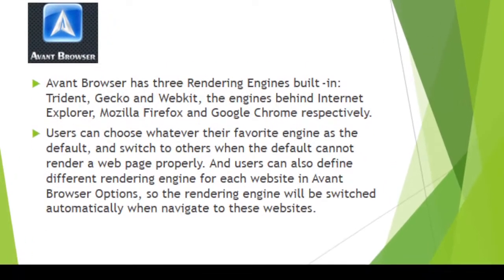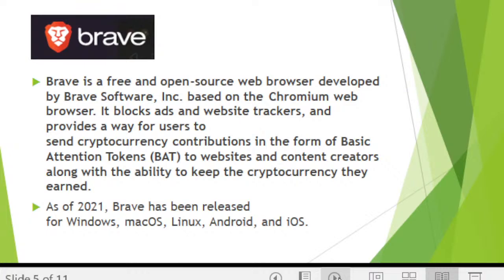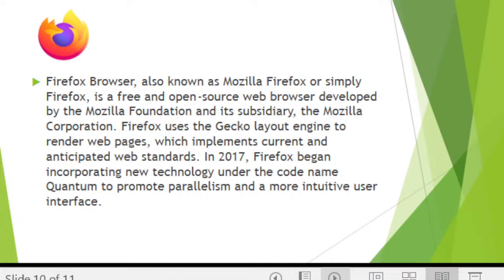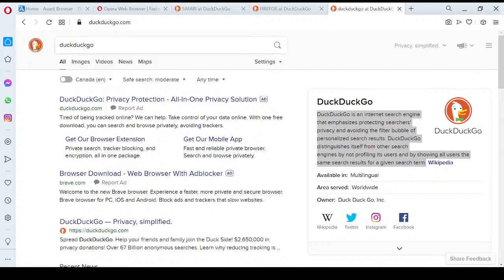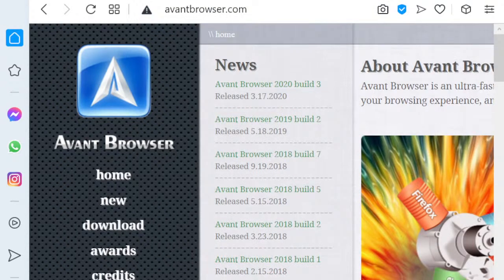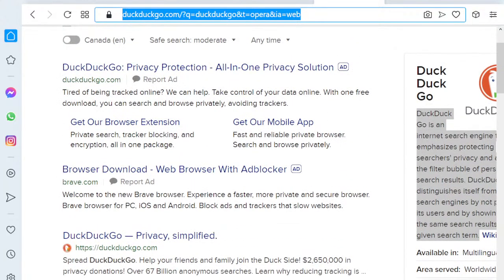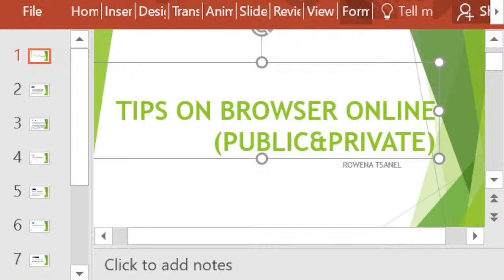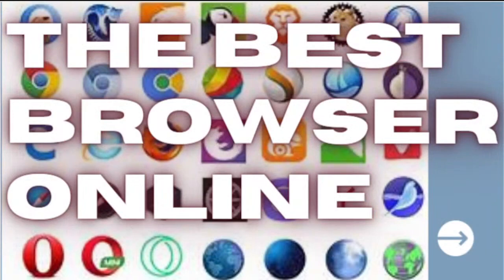TIPS ON PUBLIC & PRIVATE BROWSER ONLINE DAPAT ALAM NYO (YOU SHOULD KNOW)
Slides start at 5:11
TIPS ON PUBLIC & PRIVATE BROWSER ONLINE DAPAT ALAM NYO (YOU SHOU

1. Avant browser
2. UC Browser
3. Microsoft Edge Brower
4. Brave browser
5  Safari on iphones browser
6. Maxthon 6 Browser
7. Opera.com Browser
8. Duckduckgo.com Browser
9. Firefox Browser
10. Google Chrome.com Browser

Canva for best thumbnail

Filmora for Best Video Editing

Rowena Tsanel -Filipino Versions of Tutorial
Rowena Tsanel -Cooking
Rowena Tsanel -Family
Rowena Tsanel -Music
Rowena Tsanel -Livestream